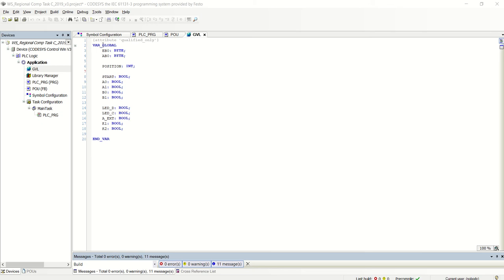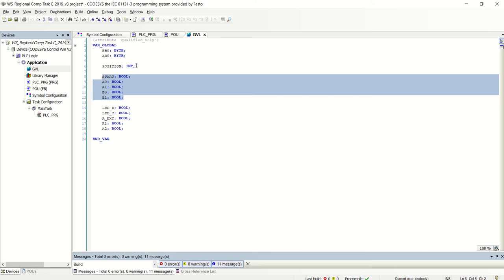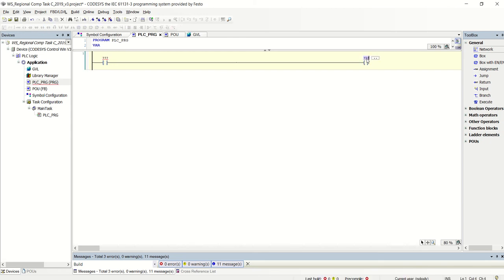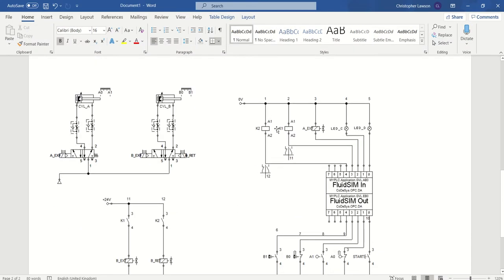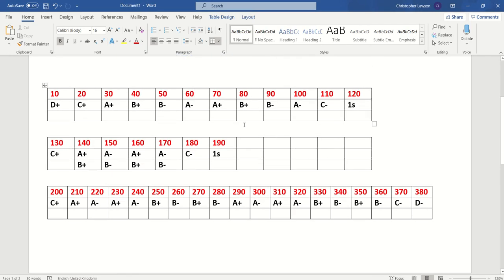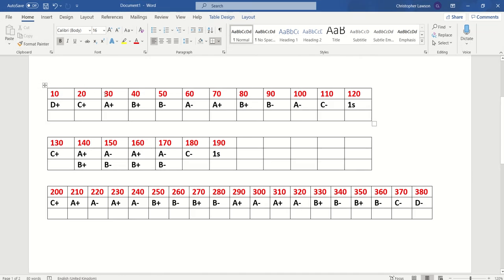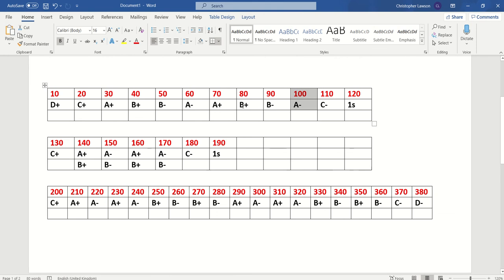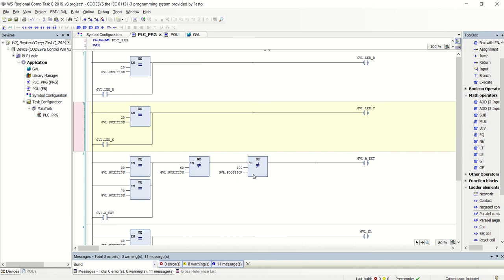Full PLC Industrial Task Solution - Coding the Outputs - Vid2